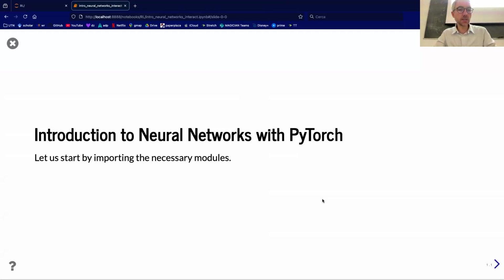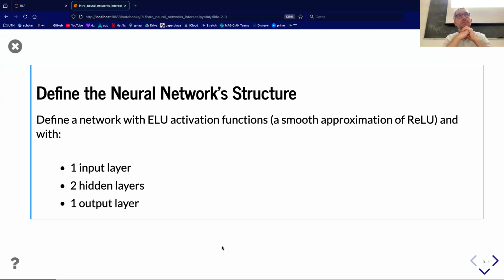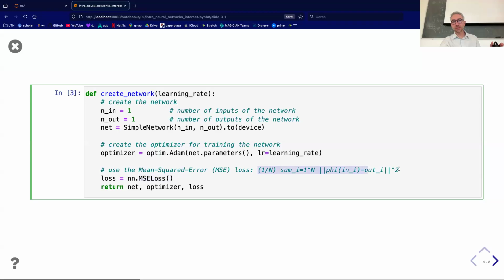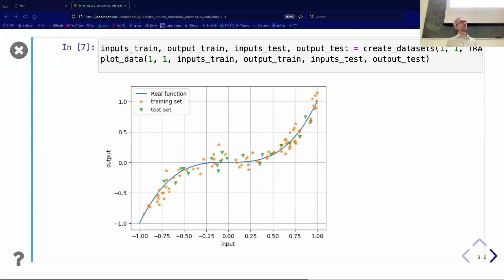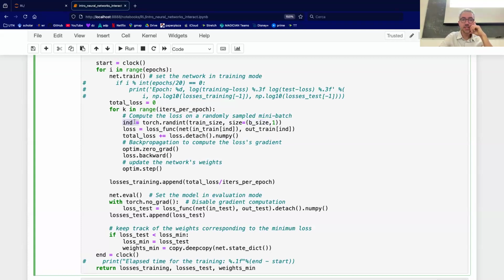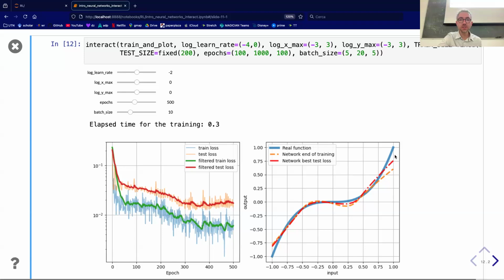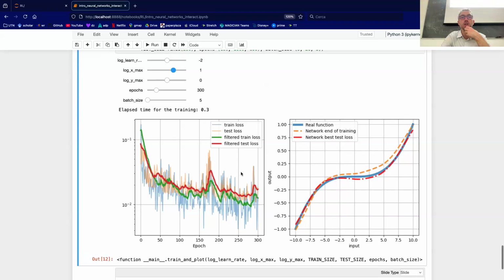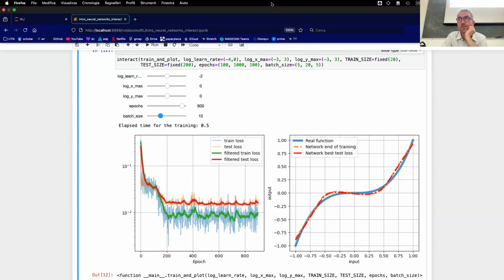Lecture 26 - Optimization and Learning for Robot Control - Training a neural network with PyTorch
In this lecture we explore a simple python notebook showing how to train a neural network using the PyTorch library. We discuss the role of learning rate, batch size, number of epochs, size of training set and test set, overfitting, data normalization.